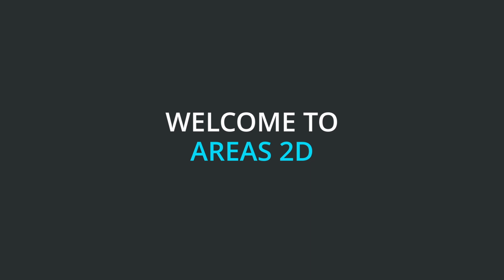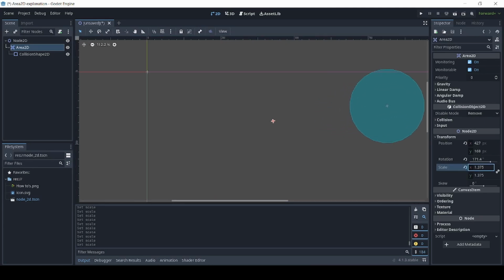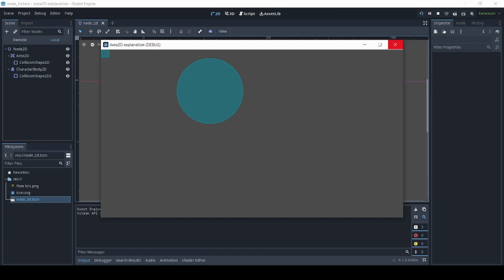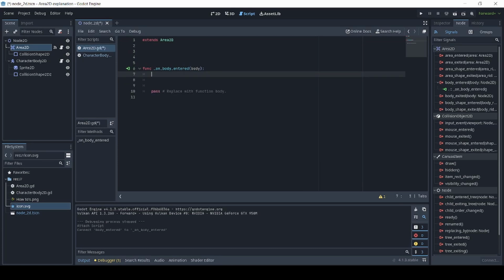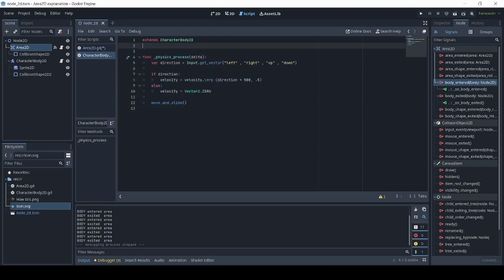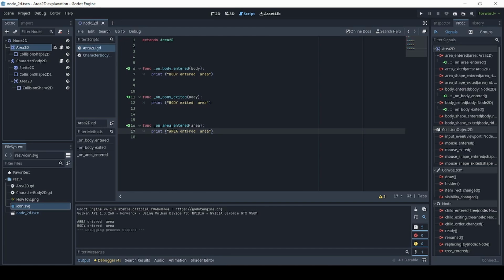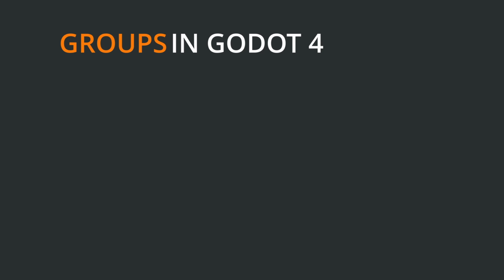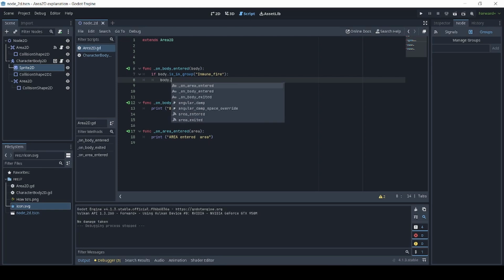Area2D in Godot 4: Everything You Need to Know as Beginner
In this video you will learn all about Areas 2D in Godot.

00:00 Intro
01:05 Creating Area2D
04:03 Interaction with Area2D
14:48 Layers and Masks
17:25 Groups in Godot